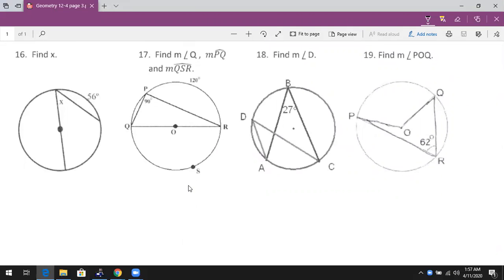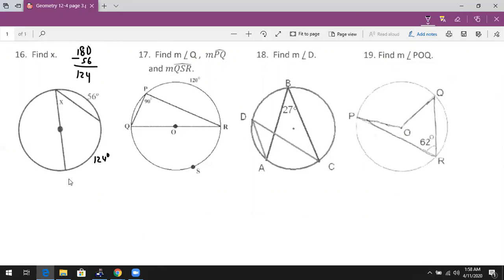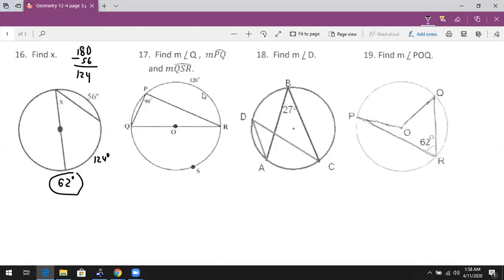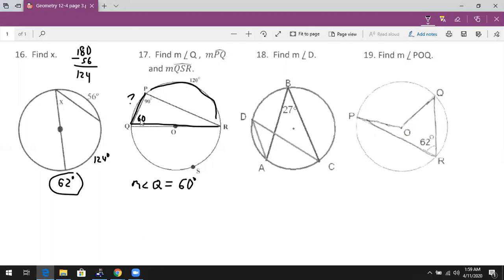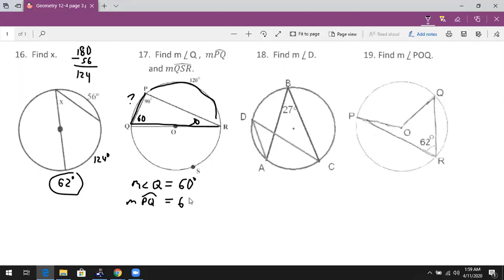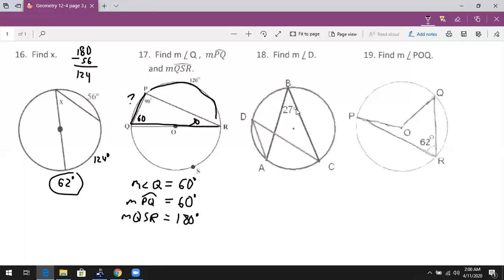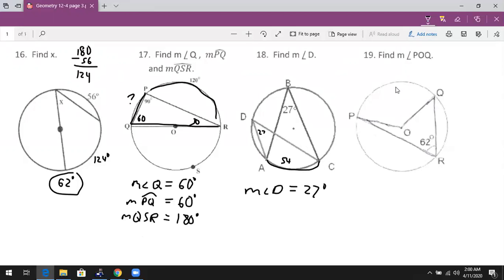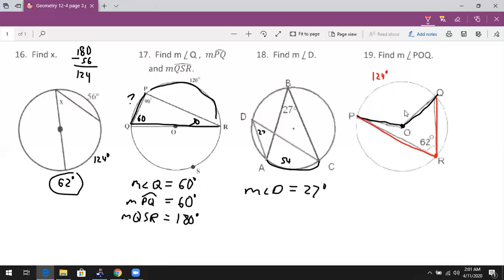Geometry 12-4 16-19